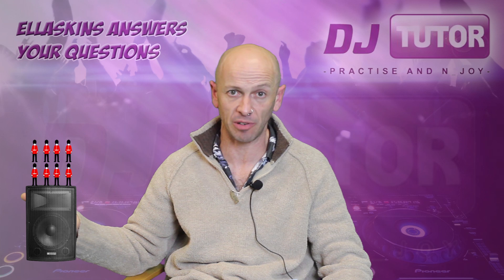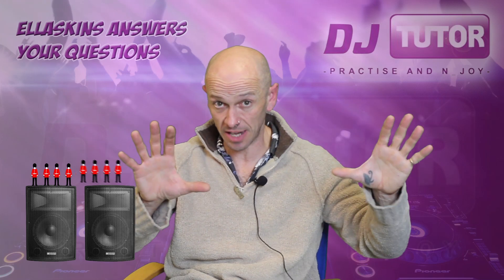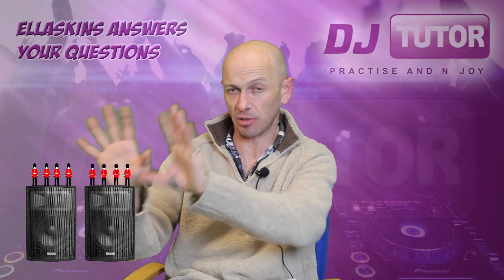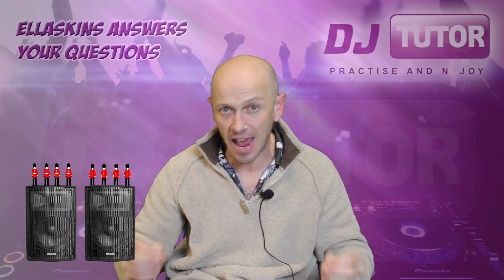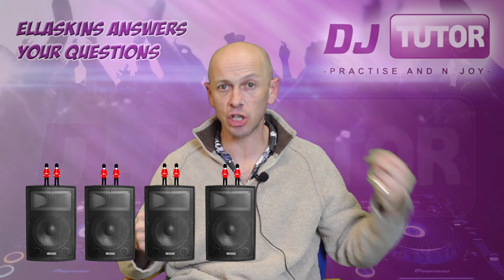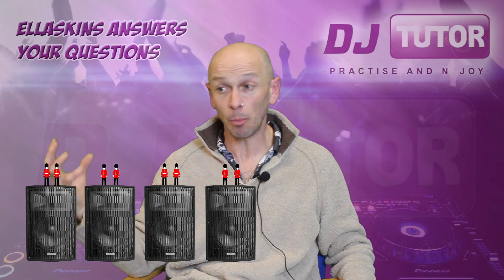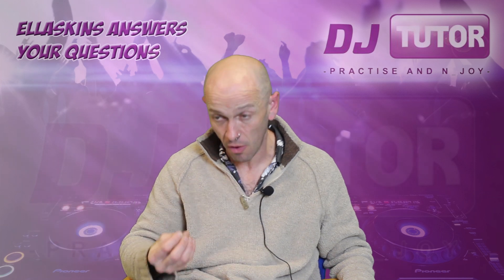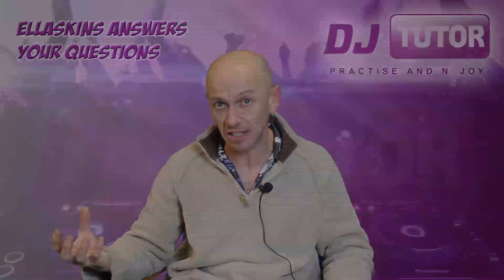Speaker Impedance, or Ohms, Explained in a nutshell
DJ Tutor Ellaskins visits GetintheMix.com and explains speaker impedance (ohms) clearly and quickly.

This is based on connecting speaker cabinets in series (the most common way) and this theory applies 'per side'.  So one 8 ohm speaker each side (with 8 guards) means the system runs at 8 ohms.  2, 8 ohm speakers per side (Sub and top) means you only have 4 guards per speaker, per side, so the system runs at 4 ohms.